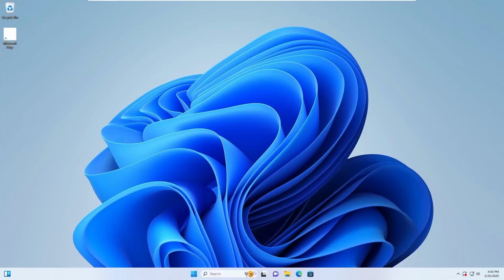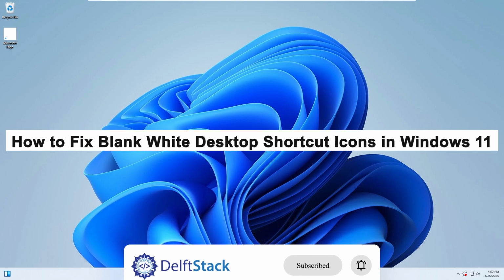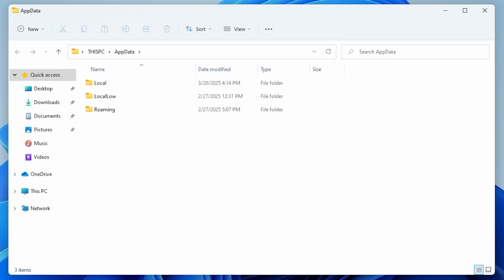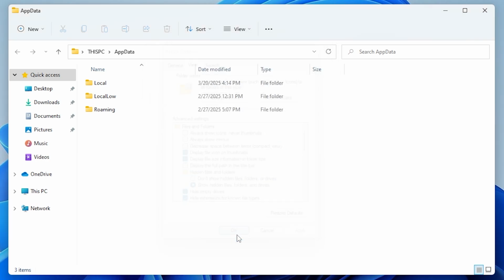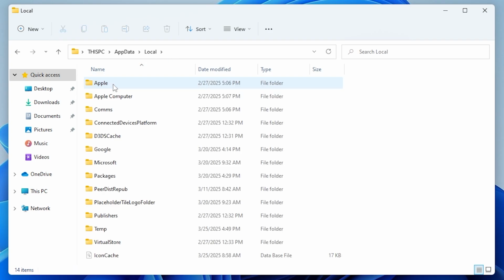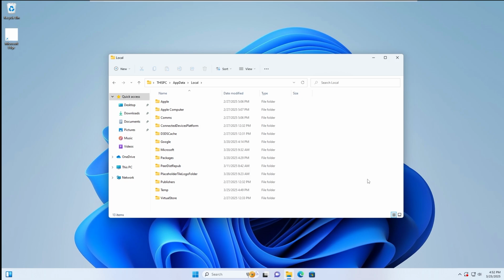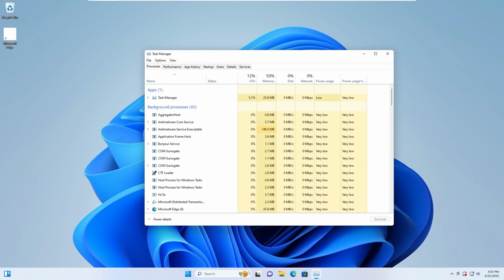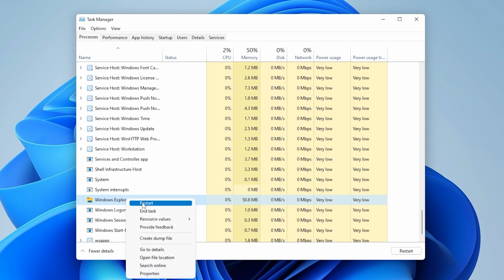How to Fix Blank White Desktop Shortcut Icons in Windows 11 [Solved]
In this tutorial, we'll show you how to fix blank white desktop shortcut icons in Windows 11 using simple and effective methods. If your icons appear as white squares or blank images, this guide will help you restore them quickly. Follow the detailed steps to clear the icon cache, restart Windows Explorer, and resolve the issue permanently.

🔹 What You'll Learn in This Video:
✅ Clear the Icon Cache: Fix corrupted icon cache files.
✅ Show Hidden Files: Learn how to access hidden system folders.
✅ Restart Windows Explorer: Refresh the Windows shell to restore icons.
✅ Troubleshoot Further: Additional steps if the issue persists.

📌 Timestamps:
⏱ 00:00 – Introduction
⏱ 00:09 – Open the App Data folder
⏱ 00:31 – Show hidden files
⏱ 01:00 – Delete the icon cache file
⏱ 01:23 – Restart Windows Explorer
⏱ 02:04 – Verify if the issue is fixed

🔧 Why Watch This Video? Are you tired of seeing blank or white icons on your desktop? This issue can be caused by corrupted cache files or Windows Explorer glitches.
✔️ Easy-to-follow guide: Step-by-step instructions with clear visuals.
✔️ Quick fixes: Resolve the issue without complex troubleshooting.
✔️ Restore functionality: Get your desktop icons back to normal quickly.